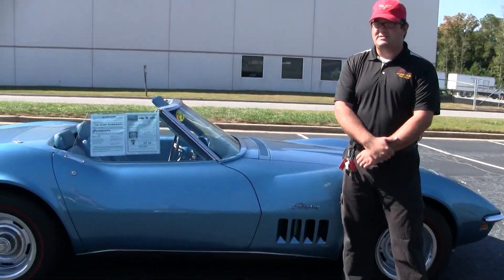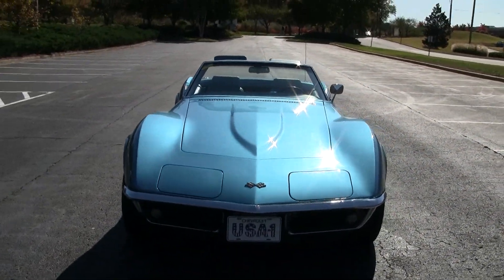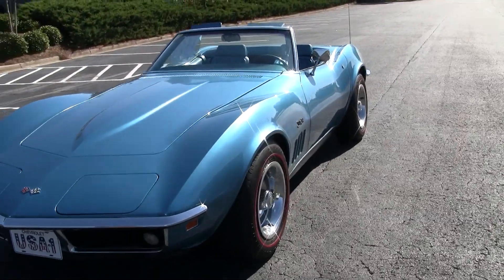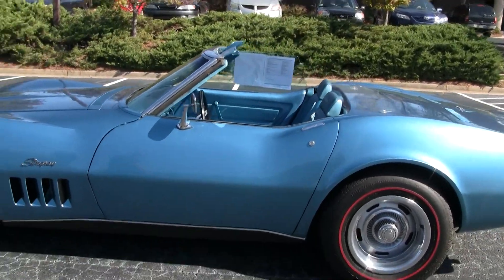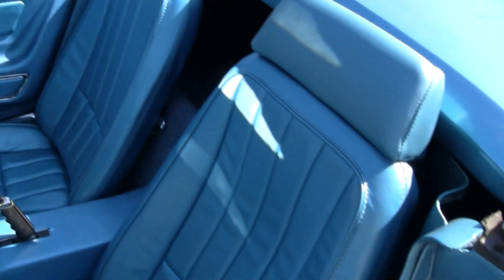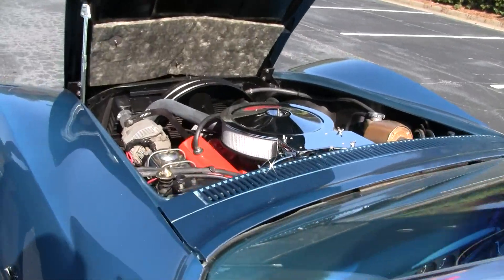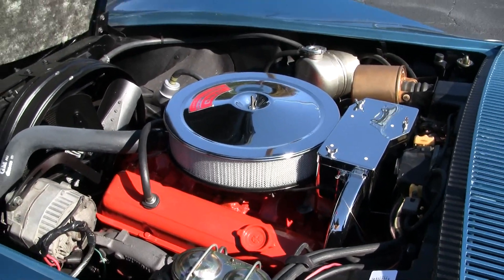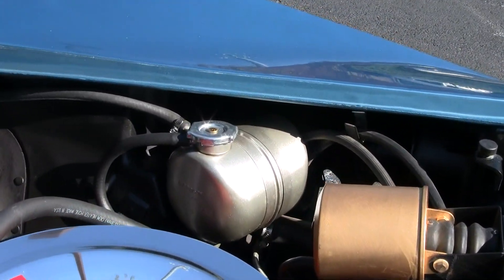1969 Corvette Convertible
1969 Corvette Convertible For Sale

Code correct Lemans Blue exterior, code correct Bright Blue vinyl interior, Black convertible top. Numbers matching 300hp 350ci engine, 4 speed manual transmission. Originally assembled on November 27, 1968, this 1969 Corvette Convertible is in particularly nice condition, and is equipped with desirable power steering. This car's paint looks to be somewhat recent, and is in very good condition, with a deep shine. Convertible top also appears to be somewhat recent, and is in very good condition with no rips or tears, and a very good condition window. Chrome bumpers look to be older or original, and are in good condition with typical light patina. Both side windows show correct date codes. Exterior door handles look to be older or original, and are in good condition with typical light patina. Weatherstripping looks to be older, appearing slightly brittle, but still very much intact and in fair to good condition. Taillights are in fair to good condition with two of the four units showing typical light cracking. This 1969 Corvette Convertible wears a set of rally wheels, which are in very good condition, with good condition trim rings and center caps. Tires are BF Goodrich Silvertown Radial redlines, showing full tread remaining at an average of 10/32nds. The interior of this car shows what look to be recent correct seat covers, seat foam, and door panels in very good condition. Dash pad is in very good condition as well with no cracks, as is the center console. Gauges are in very good to excellent condition with no fading and clear lenses, and the steering wheel is in good condition as well. GM seatbelts are also present, and in fair to good condition. The entire fiber optics system is working at the time of this write-up. Correct loop carpet looks to be somewhat recent, and is in good to very good condition. Storage bins are in good to very good condition as well, with just one crack showing in the frames. A Custom Auto Sound AM/FM/Cassette stereo has been installed. The numbers matching engine in this 1969 Corvette Convertible shows original casting date November 8, 1968, and final assembly date November 19, 1968. Correct intake manifold, exhaust manifolds, alternator, ignition shielding, and radiator hoses are in place. Frame appears to be solid and rust-free. Features include 4 speed manual transmission, power steering, power windows, headrests, AM/FM/Cassette stereo.